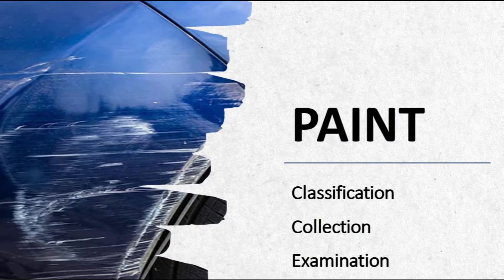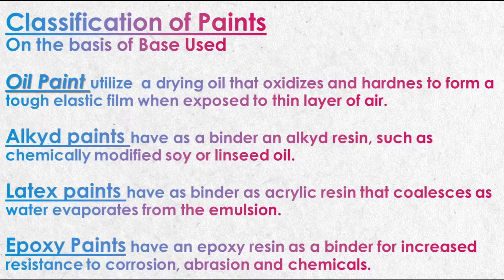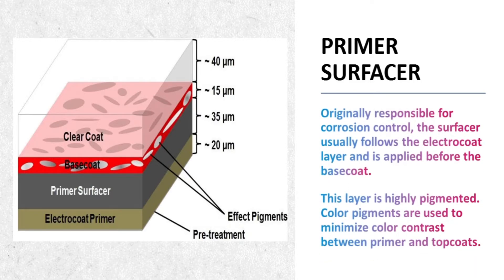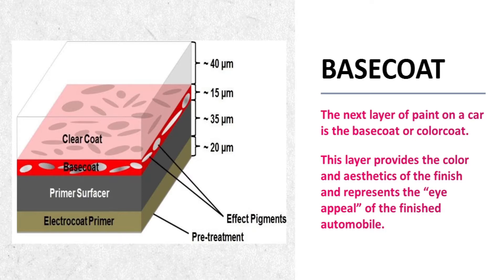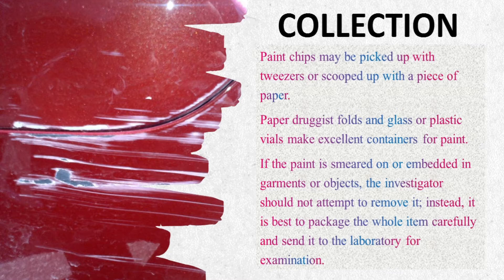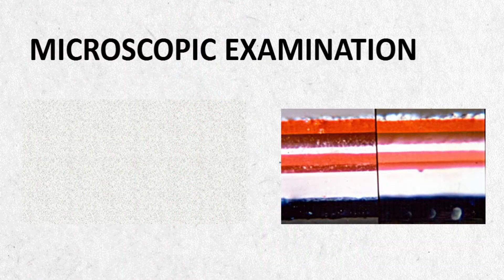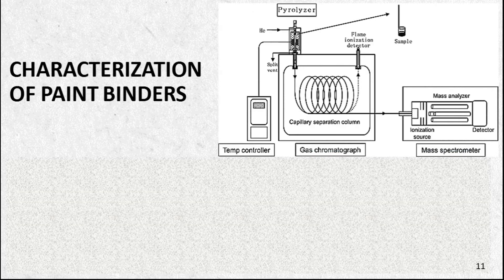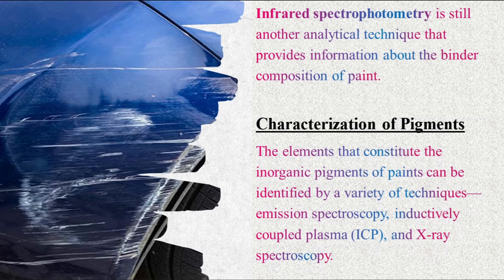CLASSIFICATION, COLLECTION & EXAMINATION OF PAINT - A FORENSIC PERSPECTIVE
This video has been made to provide information regarding the basics of paint and its compositions  for the field of Forensic Physics

Join our whatsapp group via